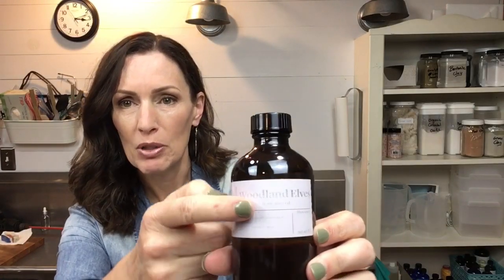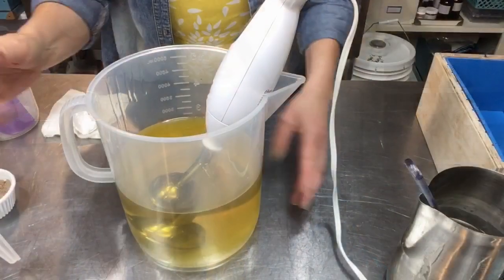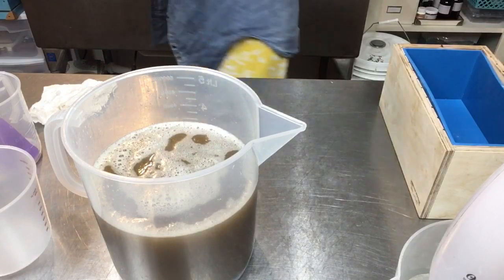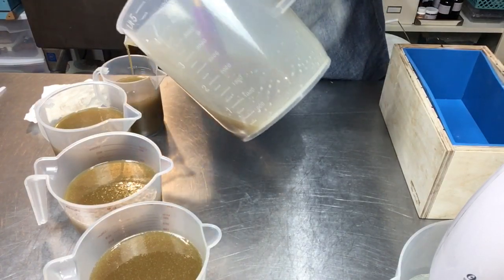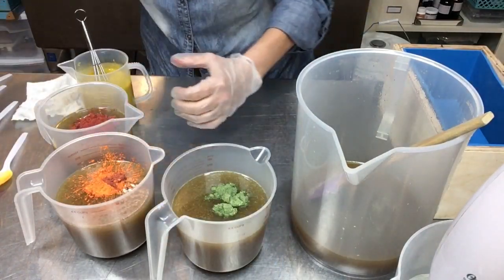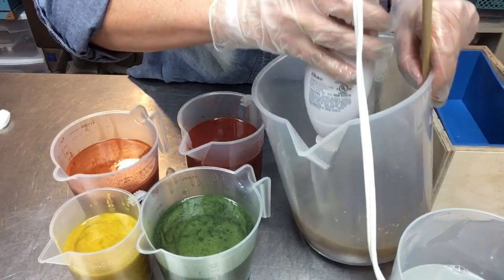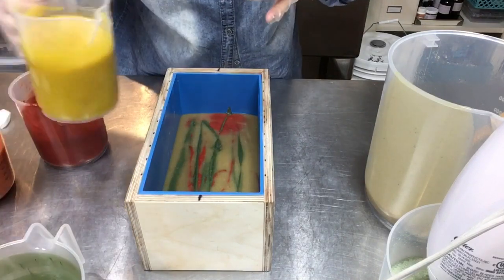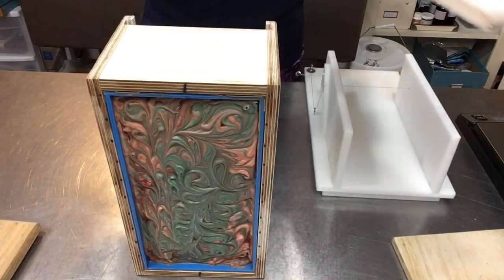Making, Cutting, & Stamping WOODLAND Cold Process Soap with Aloe Vera. Ellen Ruth Soap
I LOVE Fall!  And this soap is all about Fall colors and scents.  I'm using Bramble Berry's Woodland Elves scent, and doing a hanger swirl.